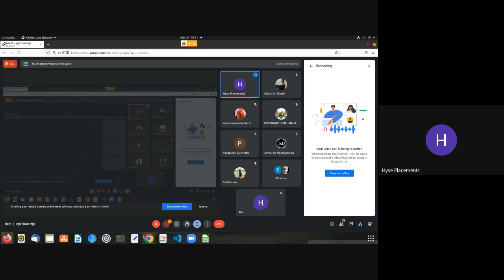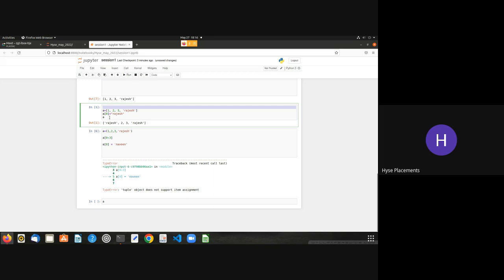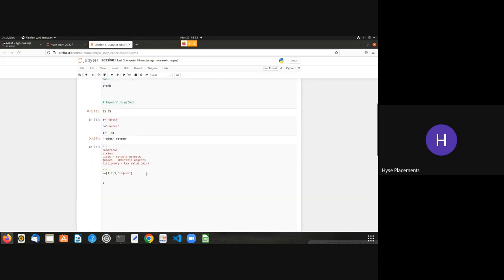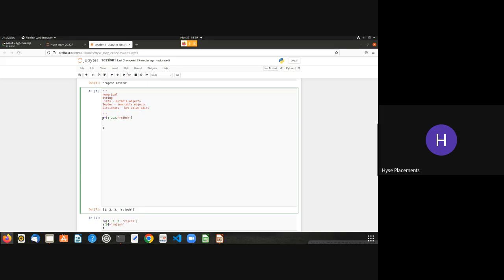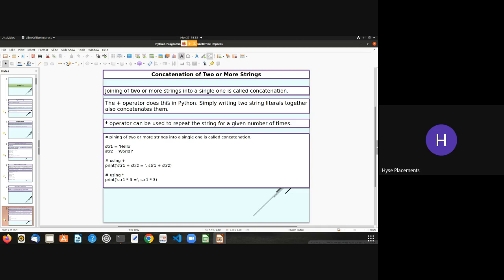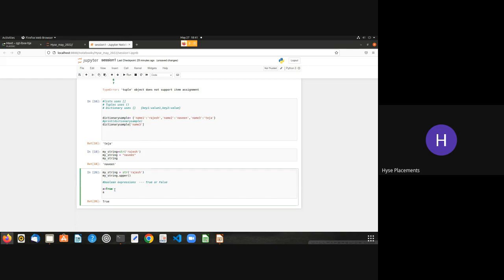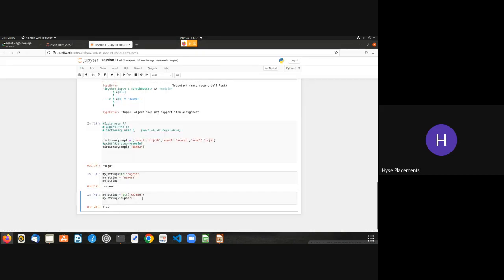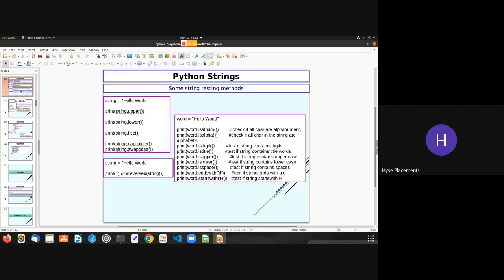Data Science Class No.3 By Hyse Digital Academy | Online Classes